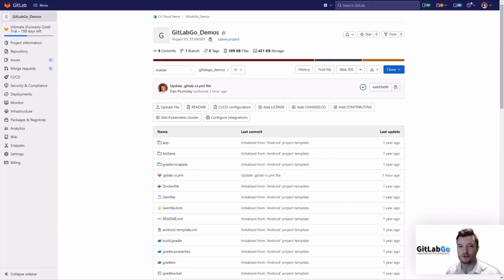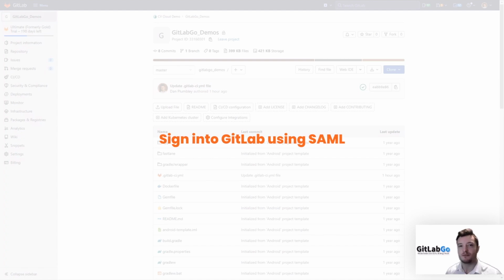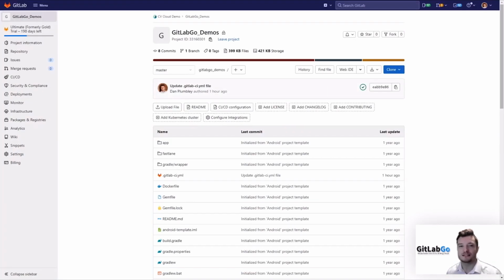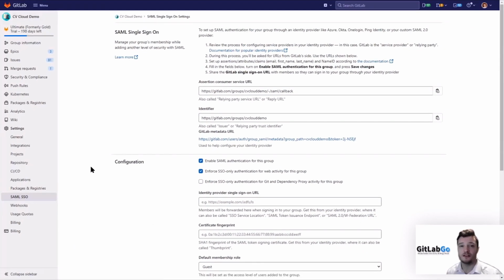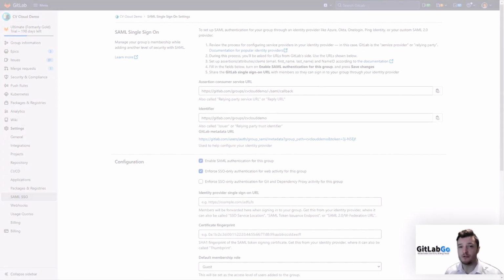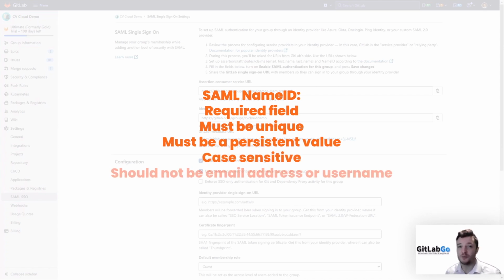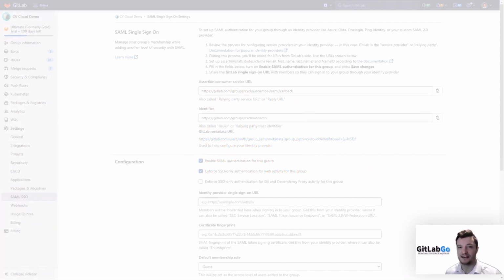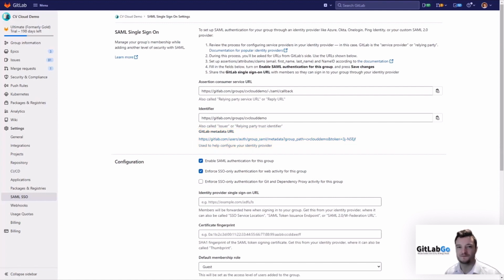GitLabGo - SAML SSO for Groups